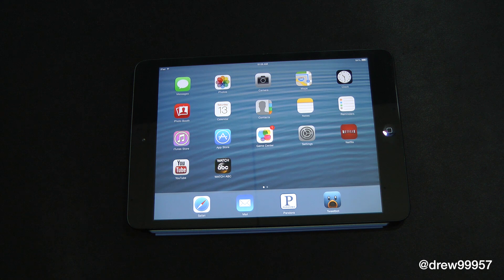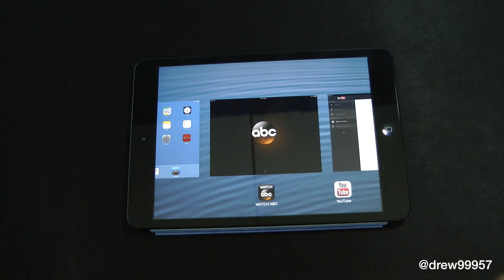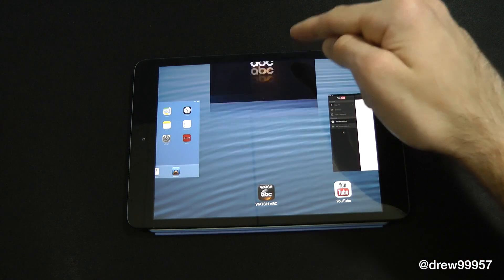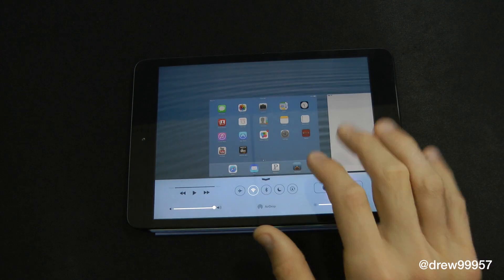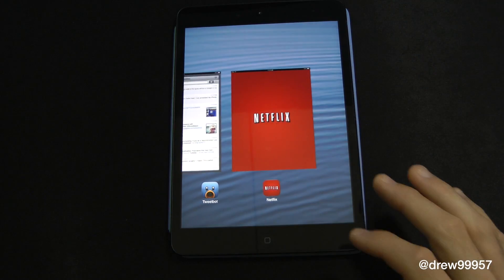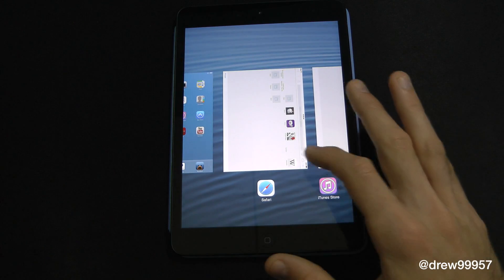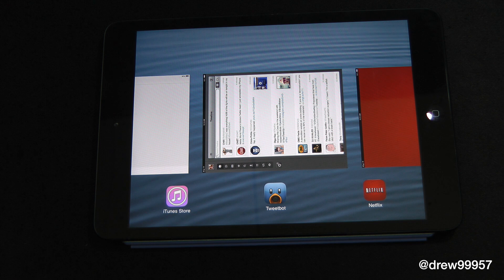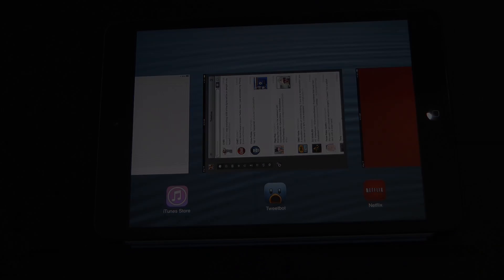iOS7 Beta 3 Multitasking iPad mini